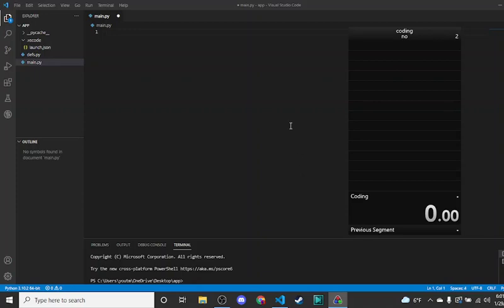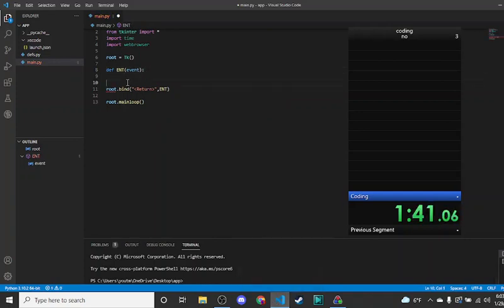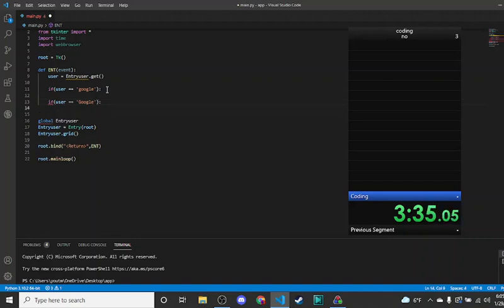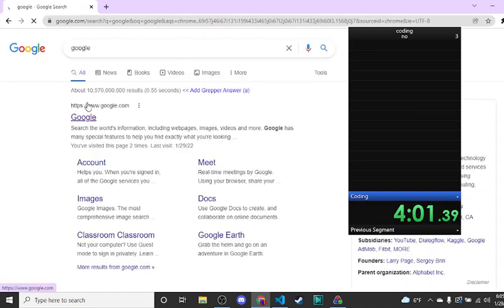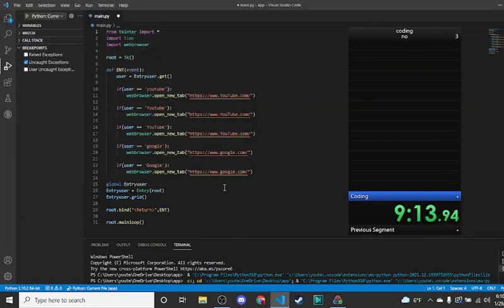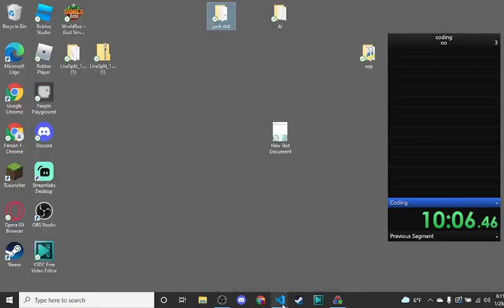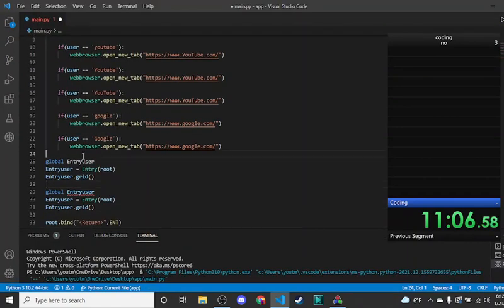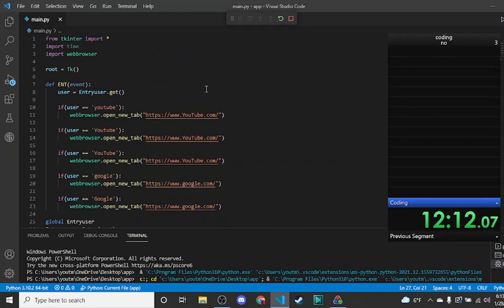Making a useful software for work, with Python